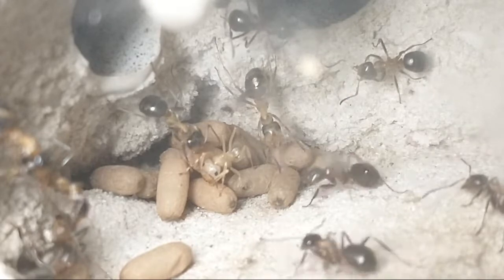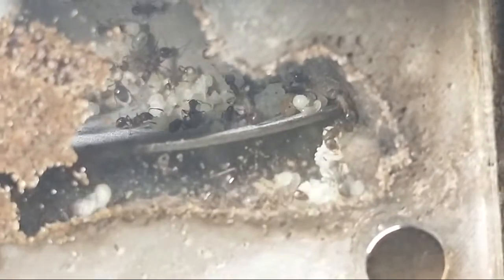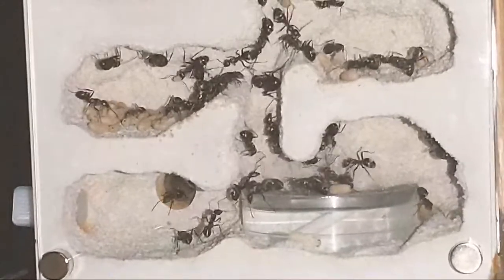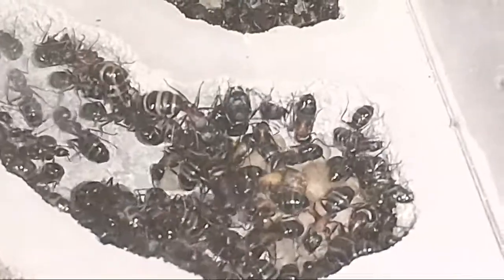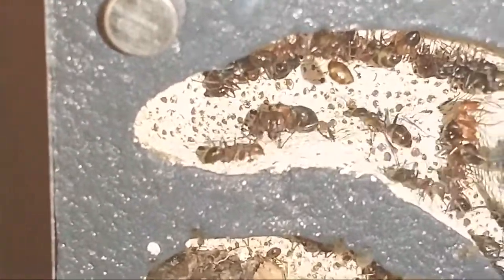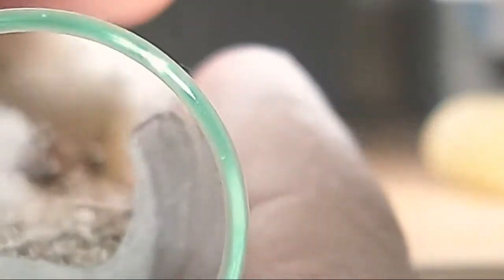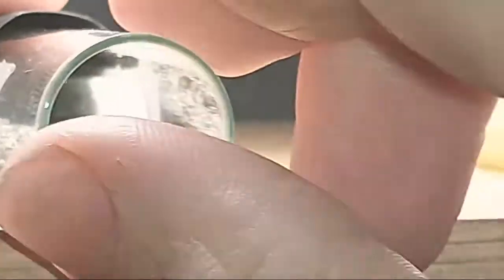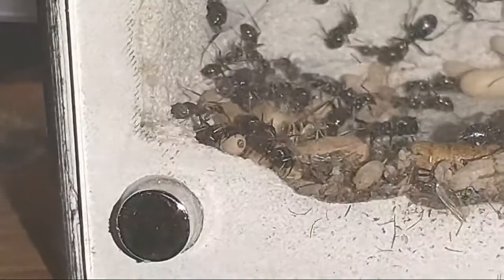Wood Ant Babies And Other Ants